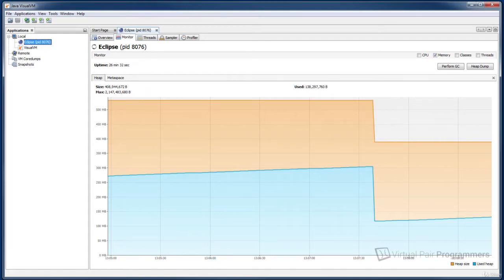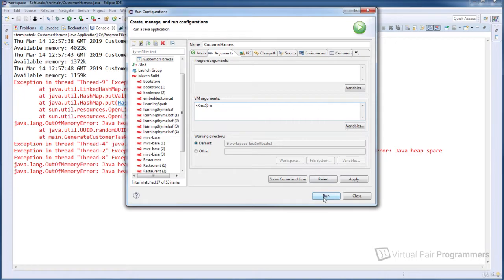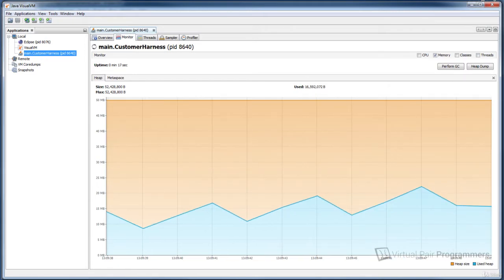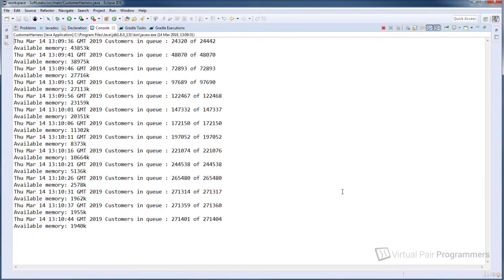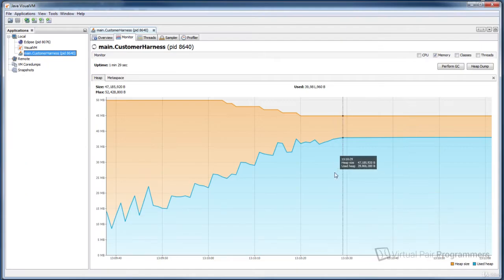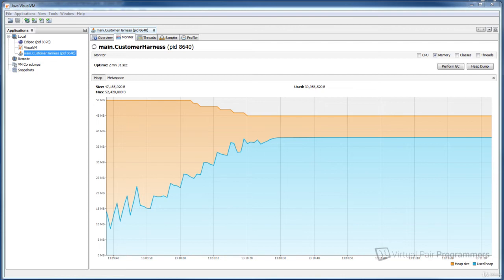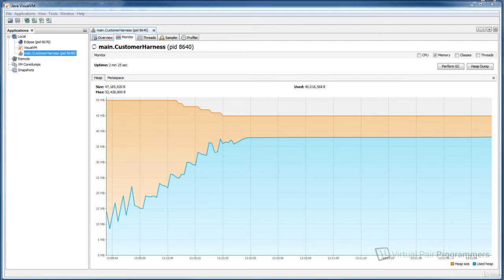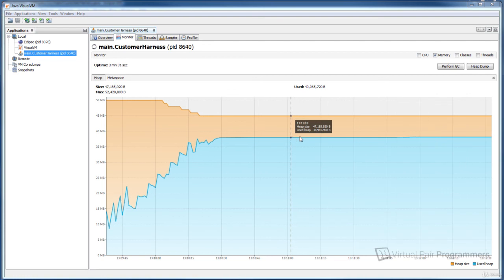38 Monitoring the size of the heap over time